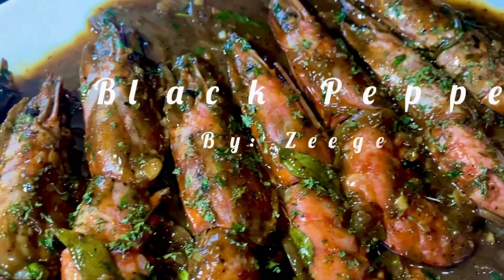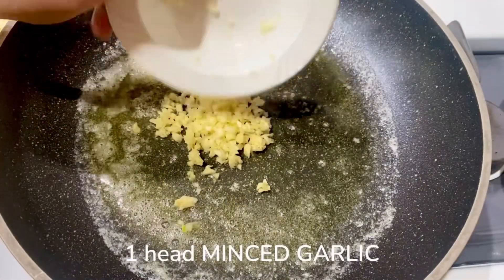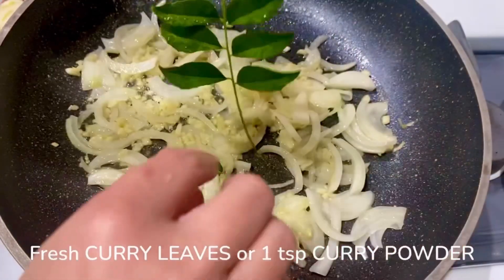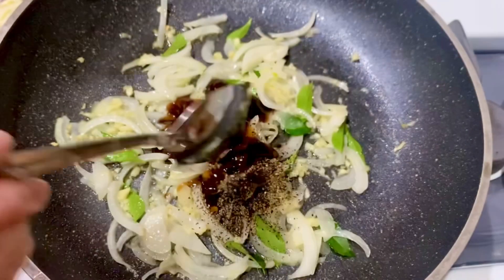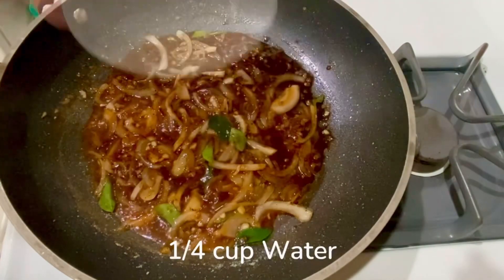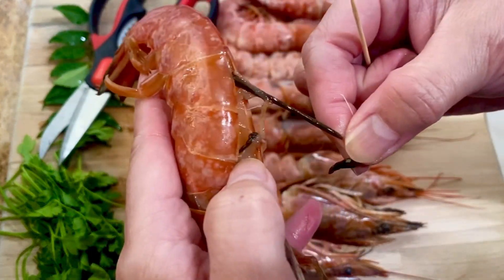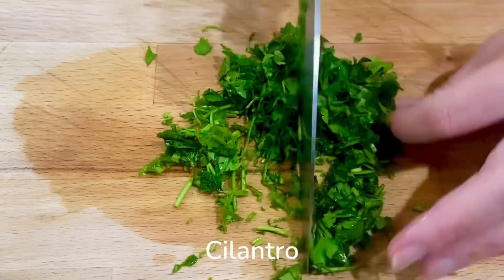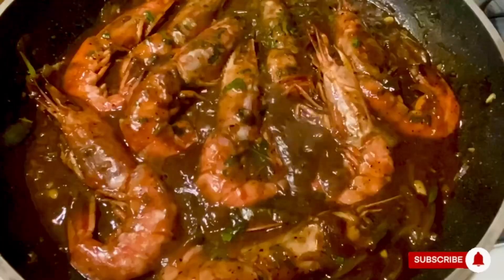Black Pepper RED Shrimp Recipe/ How To Make Easy Black Pepper SHRIMP/ Amazing RED SHRIMP Recipe